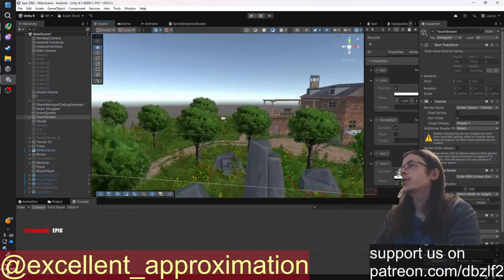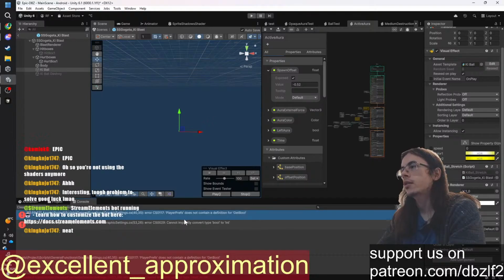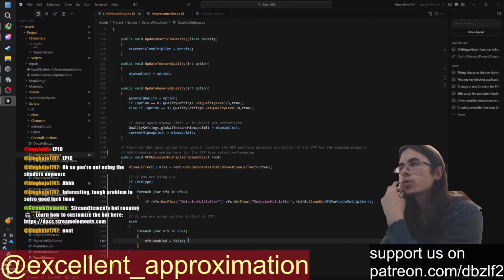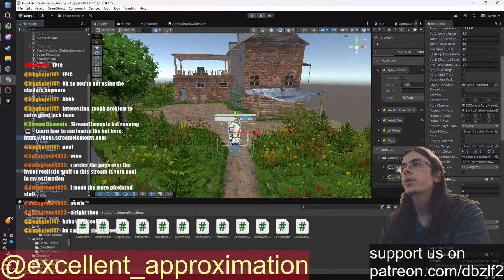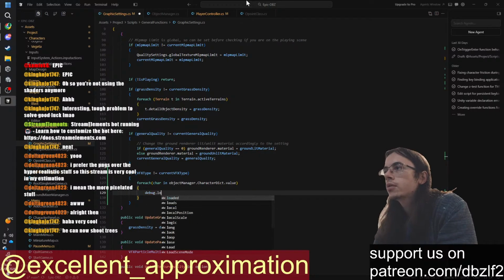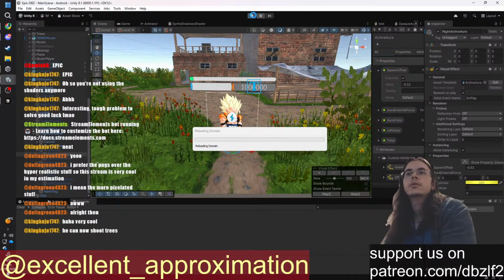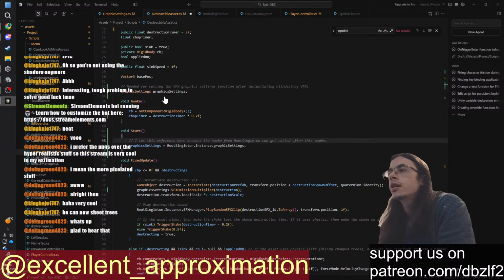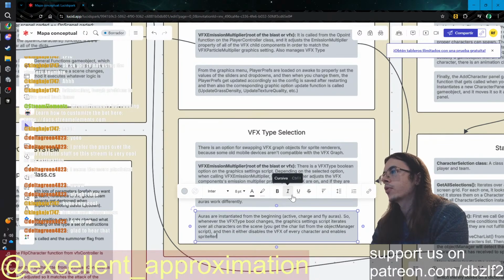EPIC DBZ - Creating PNG variants for VFX